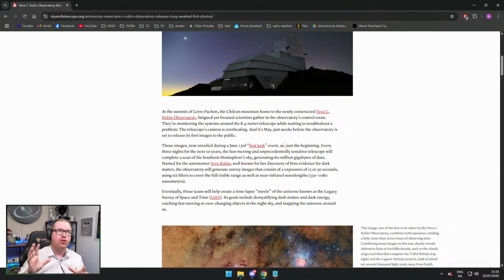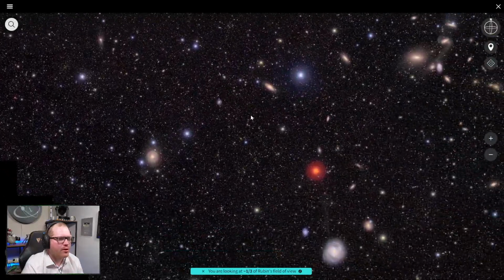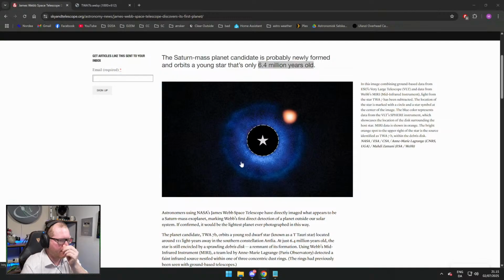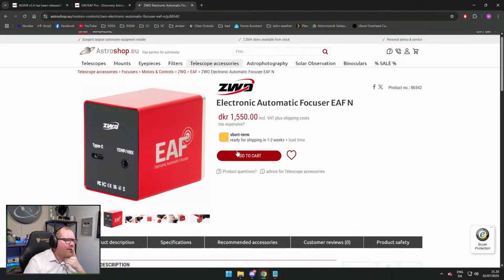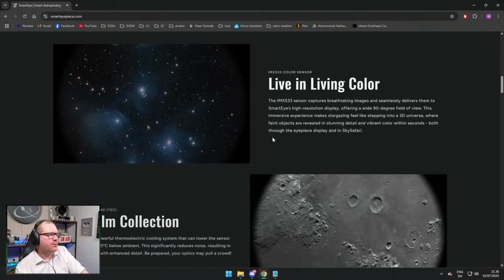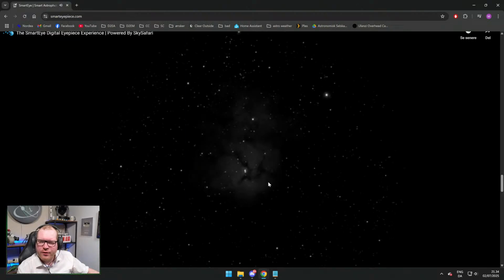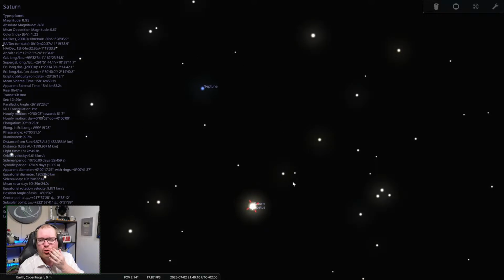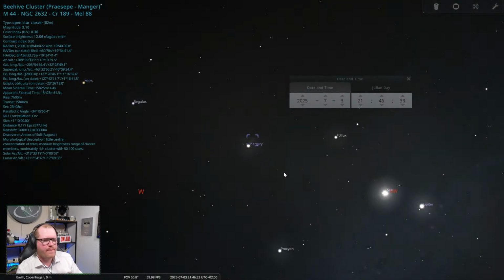Cosmic Orbit - July 2025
This is your monthly roundup of everything happening in the world of astronomy and astrophotography. Whether you're an amateur skywatcher or a seasoned astrophotographer, this stream is your place staying informed.

Got something cool we should include next month? Share it in the curiosity_orbit channel on Discord!